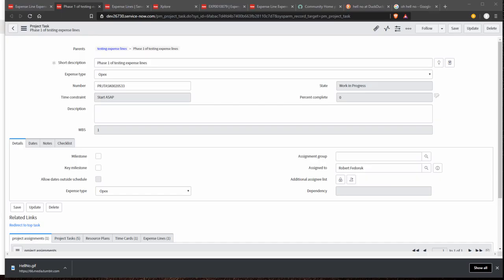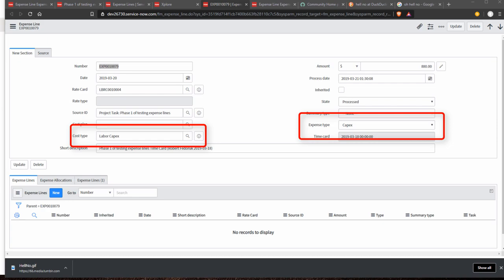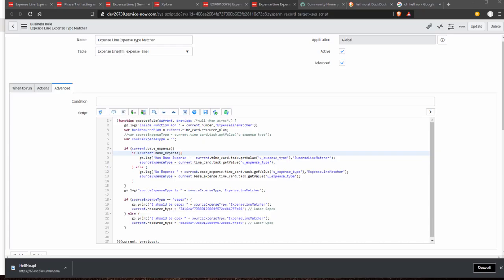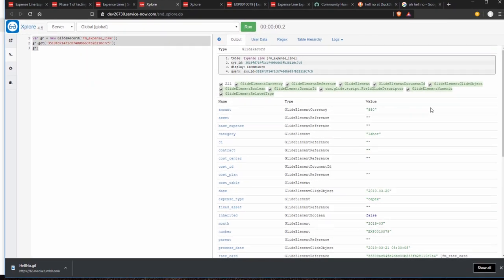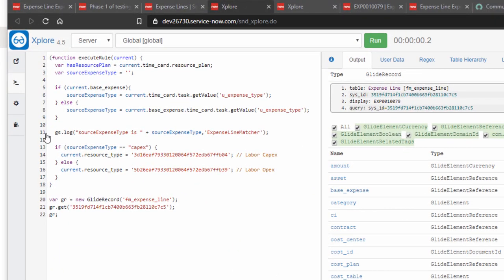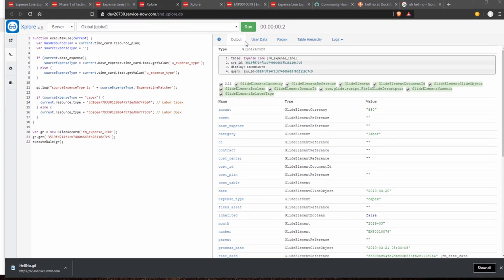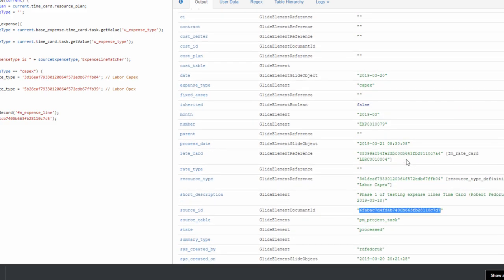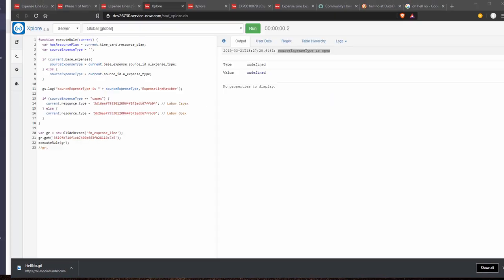Exploring with Xplore - Ep2 - Business Rule Simulation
Changing business rules in complex processes require significant set up for test cases.  This setup is paid for every minor edit.  Let's use Xplore as a lab to test script results without massive test cases, and without committing code.
(5 minute video saved 1 hour real time!)

Try Xplore absolutely free!

Need passionate and exceptional Servicenow experts to guide and execute your projects?  Whitespace is the team that BUILT Xplore:

How do I get the energy to work all day AND do these videos?  Groundshark Coffee!